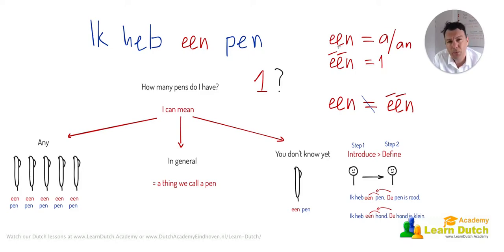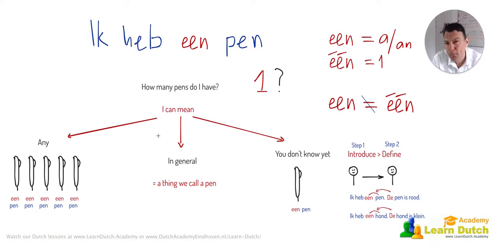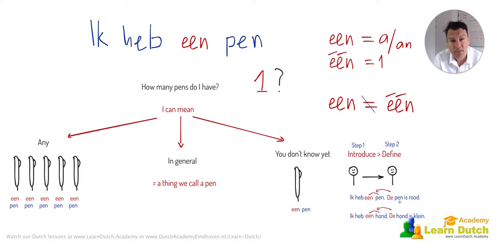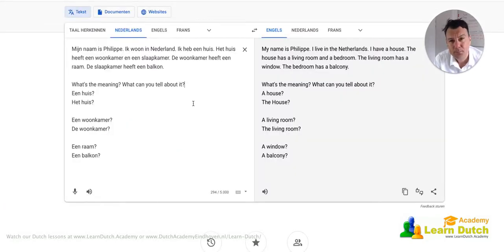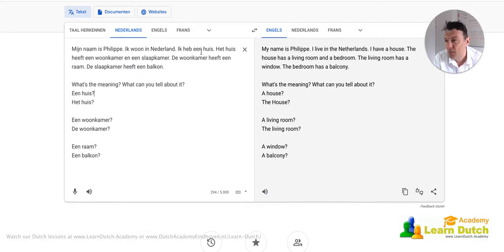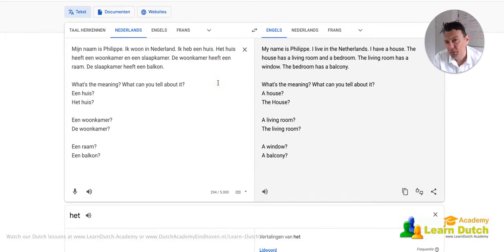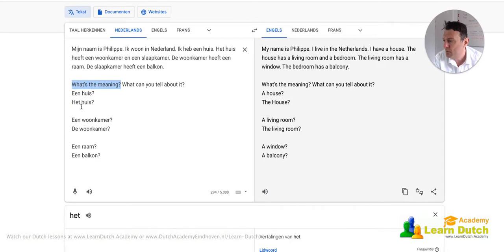#2 Learn Dutch articles. What is the Difference between -een- and -één- ? 🇳🇱 [Dutch for beginners]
Dutch articles. Do you know the difference between -een- and -één- in Dutch? What are Dutch articles? A Dutch article is a word that goes with a noun. The Dutch language has three articles: DE, HET and EEN. DE and HET are the definite articles. EEN is the indefinite article.

Dutch articles stand for a noun, such as woman (een vrouw, de vrouw), bus (een bus, de bus), house (een huis, het huis).

Masculine or Feminine Words?
You use HET for neuter words and DE for feminine or masculine words. EEN may be used for both words. In the Dutch language there is less and less attention for the distinction between masculine and feminine words.